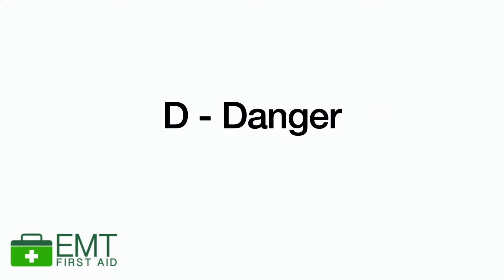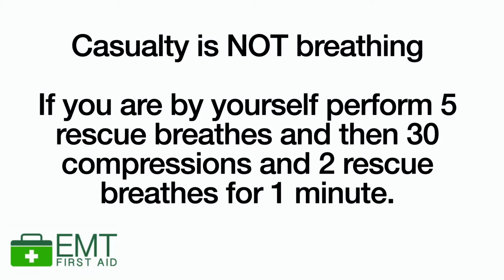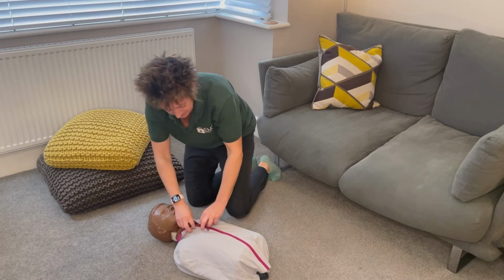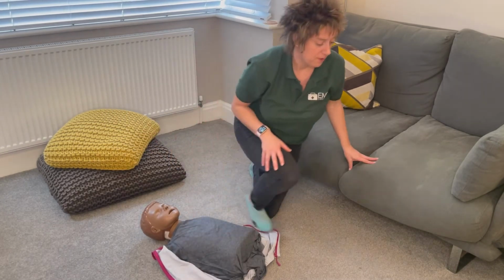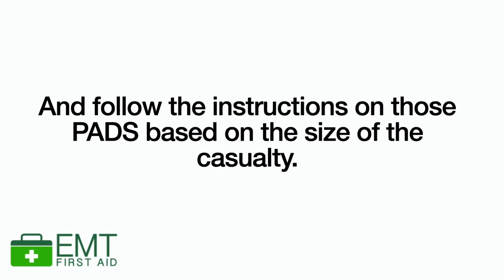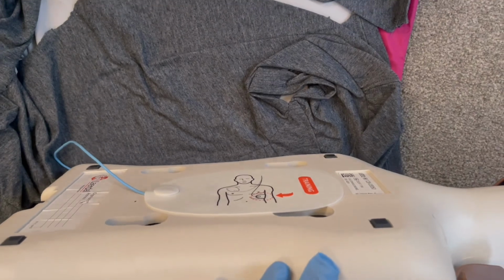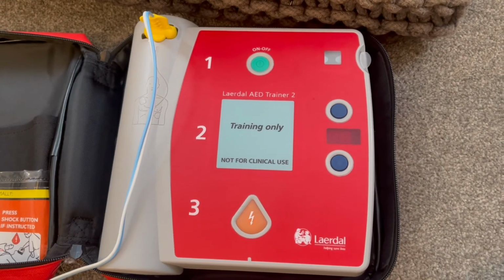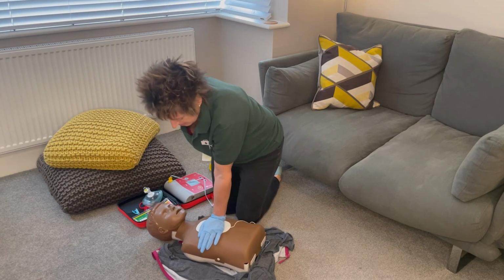Using an AED with a child | Child and Baby First Aid | EMT First Aid Training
In this video we will teach you how to use an AED/Defibrillator with a child and we will recap CPR for a child.

Learning first aid can be the difference between life and death. First aid is the first and immediate assistance you give to any person suffering from either a minor or serious illness. EMT First Aid Training educates people how to properly prevent the condition from worsening, or to promote recovery. It includes initial intervention in a serious condition prior to professional medical help being available, such as performing cardiopulmonary resuscitation (CPR) while waiting for an ambulance, as well as the complete treatment of minor conditions, such as applying a plaster to a cut. We will cover the following: CPR, Recovery position, Bleeding Burns and Scalds Heart Attacks Head Injuries, First Aid Kits and much much more.

💻Do you want to make your own e learning course?

About EMT First Aid Training:

My name is Emily Mottershead, I am a secondary school trained teacher and have over 20 years experience in the first aid industry. I left teaching secondary school children to pursue my love of educating as many people as possible with important life saving skills.

During my spare time I volunteer as a community first responder with the London Ambulance Service and deliver first aid courses in London and Kent. However in order to reach a bigger audience I have developed e-learning courses that anyone way can access.

I am very passionate about teaching everyone the skills needed to save someones life. First aid is essential in emergency cases. Knowing what action needs to be taken to control an emergency can make the difference between life and death